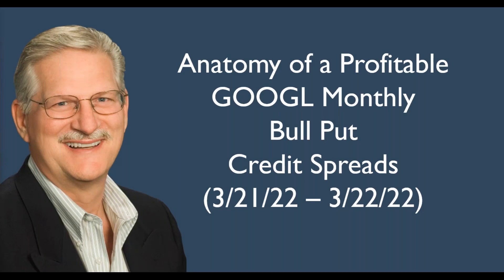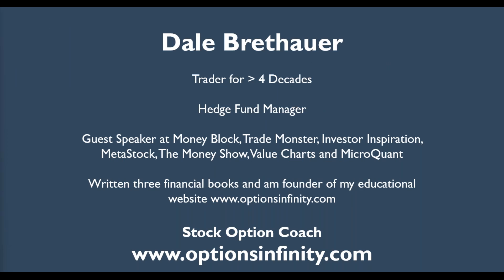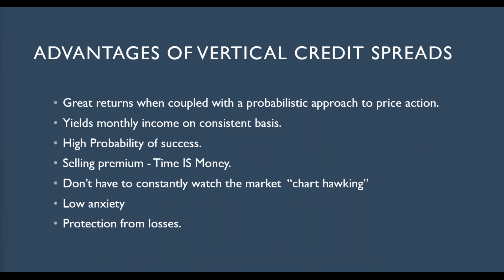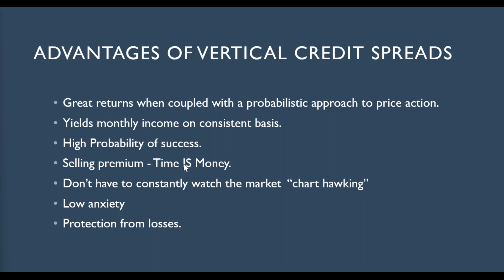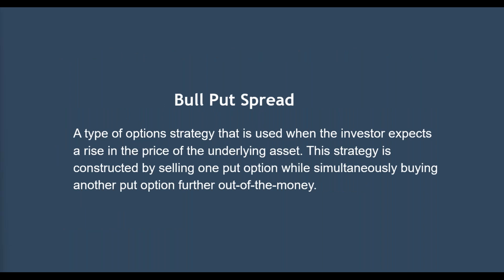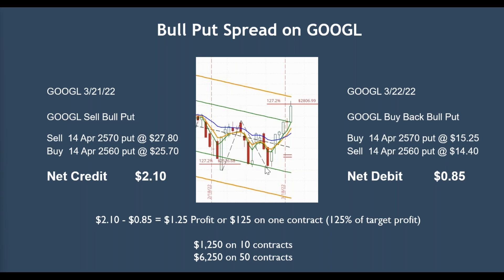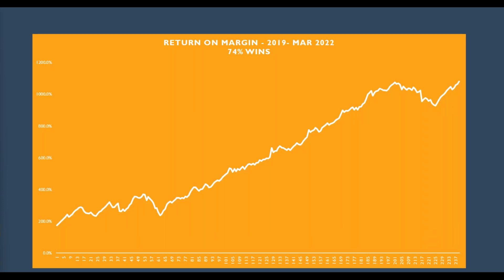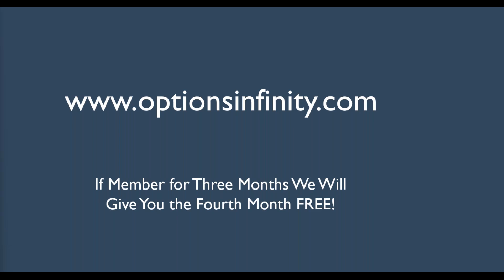125% Return on GOOGL Credit Spread in 2 days!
In this video I show how I made 125% Return (based on $1.00 return being 100%) on GOOGL credit spread in two days.  I discuss the advantages of credit spreads and show why I entered and exited the trade.  I also extend an offer for you to join us as a member of the Options Infinity community.

Click on the links below to view my “3 Principle Trading Method.”  This strategy works for all markets: stocks, Options, ETFs,  and Forex.  I am a professional with over 4 decades of trading experience.  I have consolidated and simplified all my trading knowledge into this very simple yet powerful strategy.

Learn my list of Financially Strong stock for 2022.  (Coming Soon)

My mission is to provide traders like you with the best option trading and investment education available today.